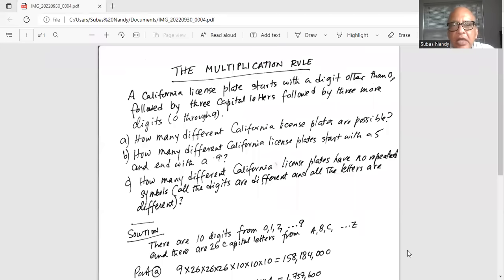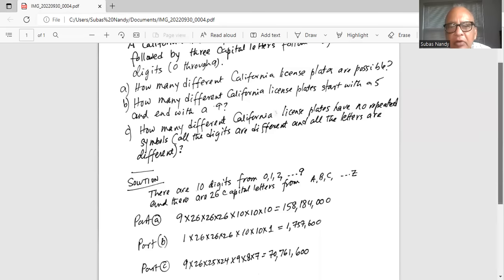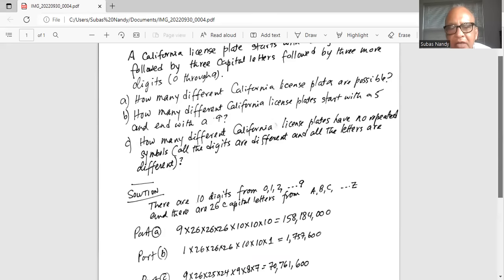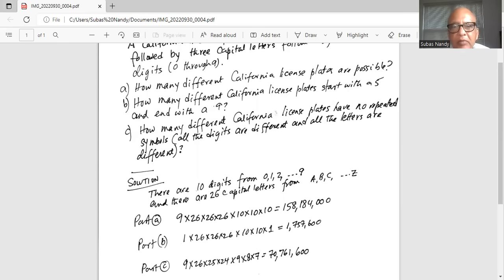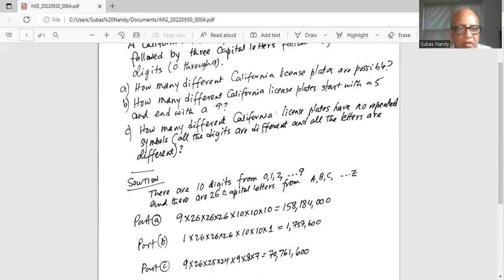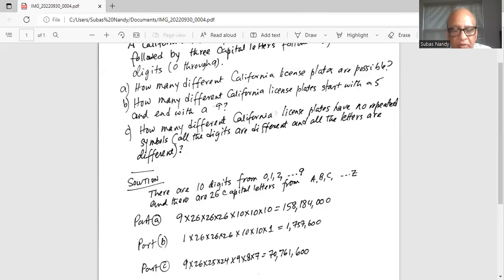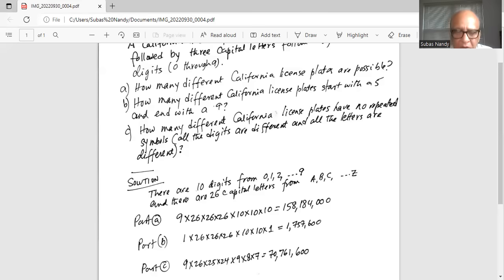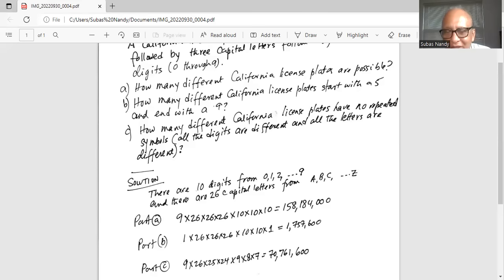The Multiplication Rule of combinations